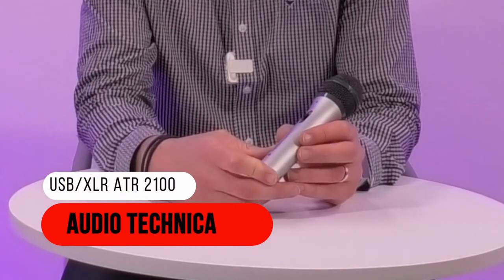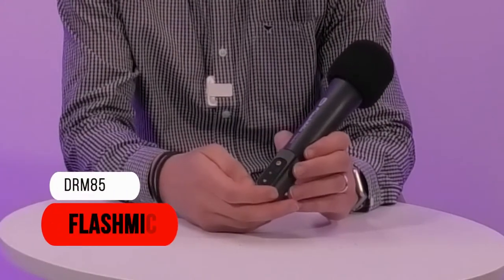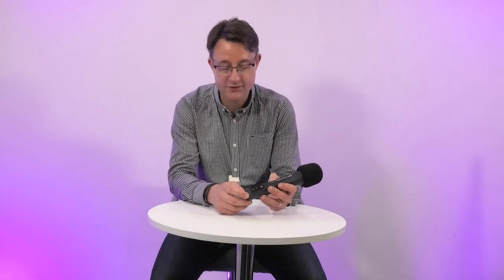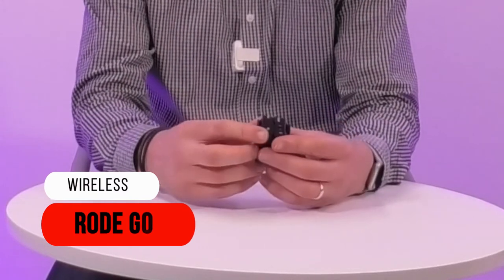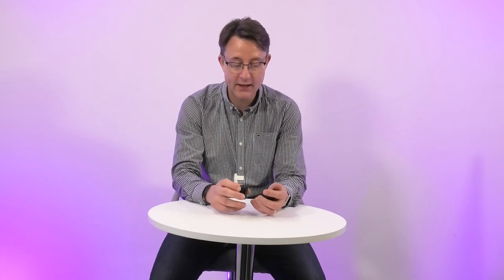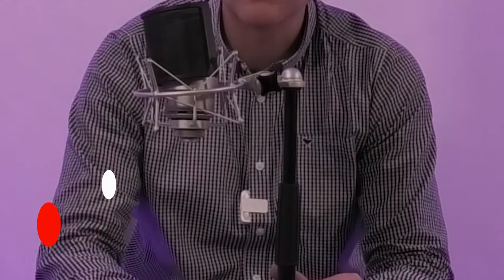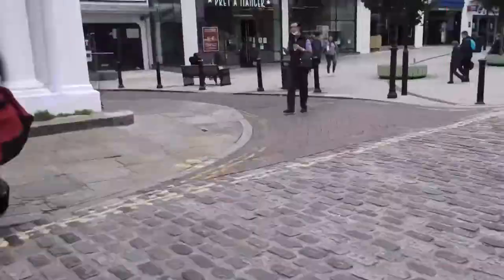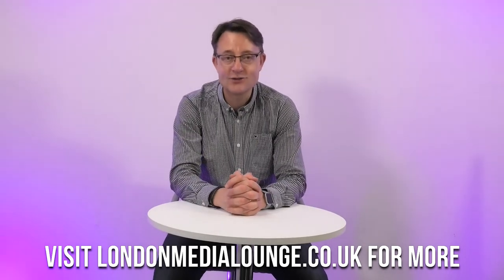What are the best MICROPHONES to use? | Powerful Inspirational Stories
What are the best microphones for YouTube?  In this video, Steve explains the five best mics (one per category) and helps you to decide which is the best for you to buy.